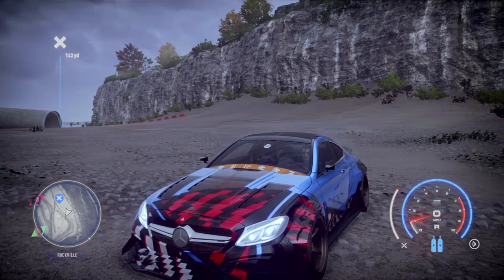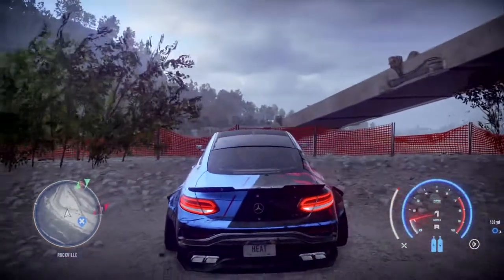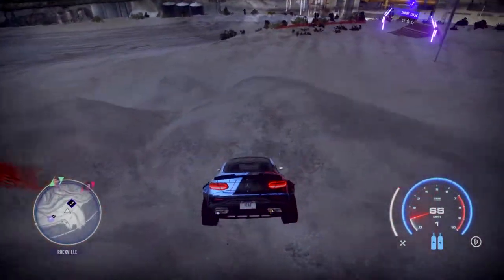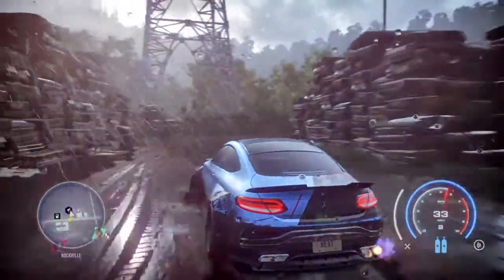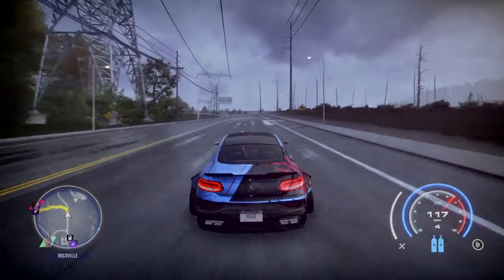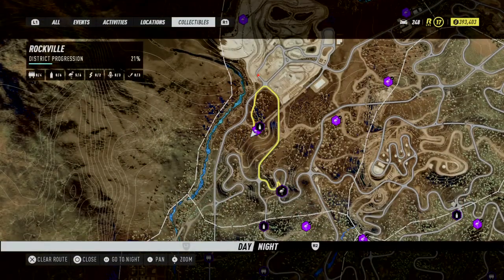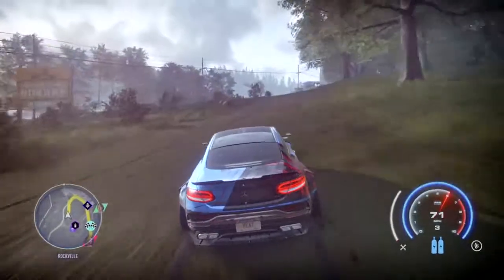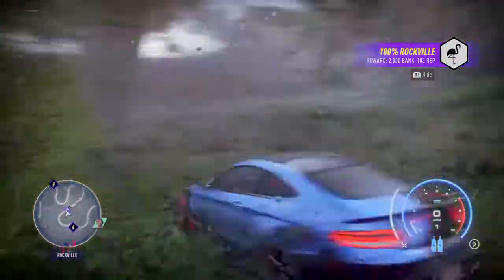Need for Speed Heat - Flamingo Location's x6 - Rockville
A guideline of where to find all the flamingo's throughout the 18 districts of Need For Speed Heat.